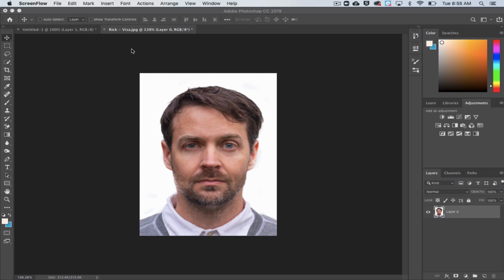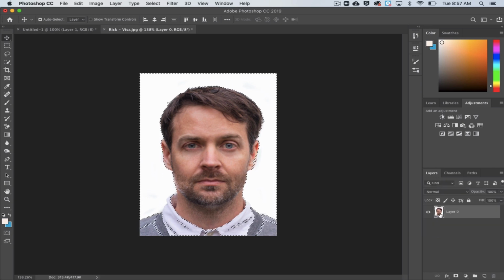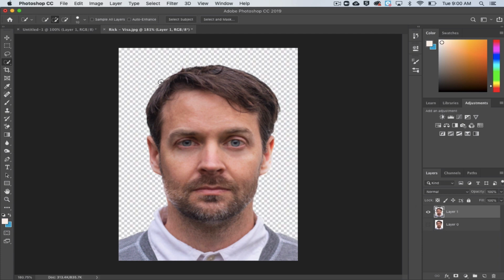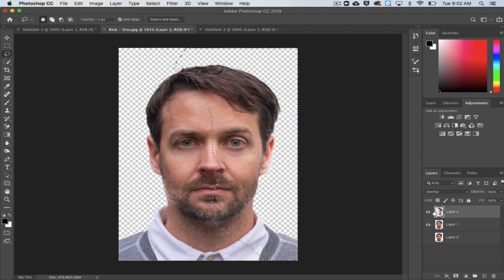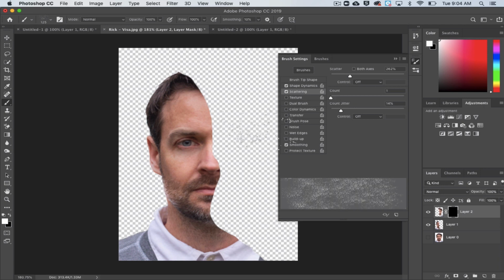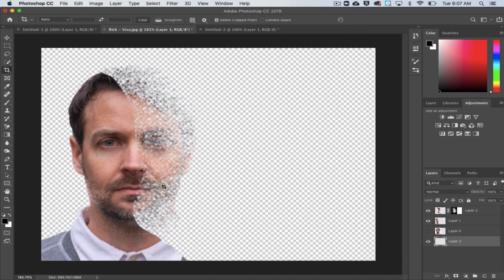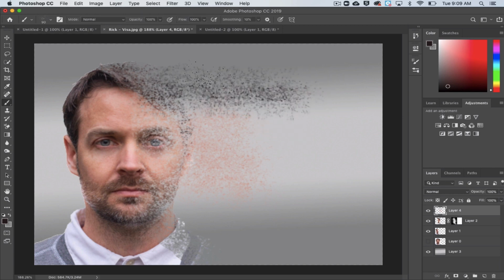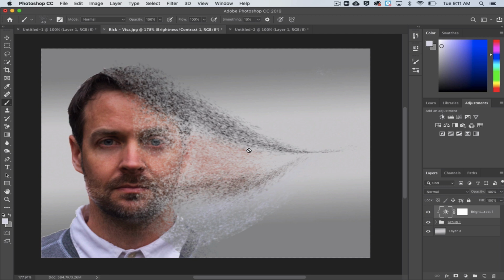face explosion in photoshop